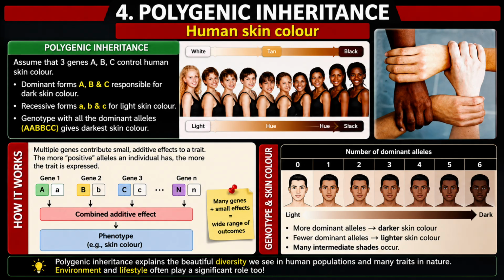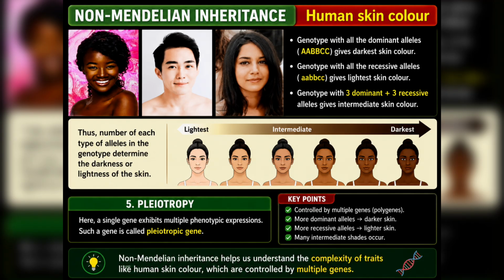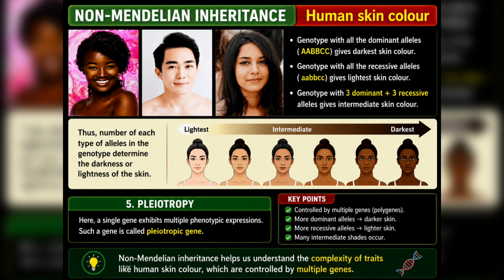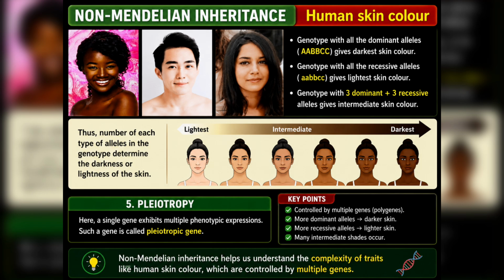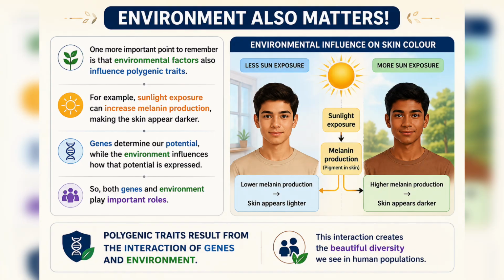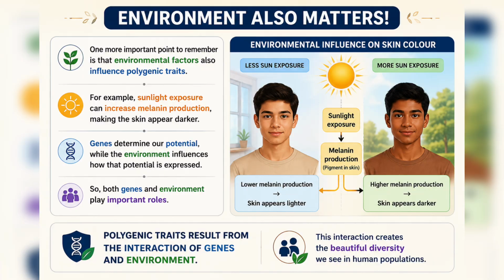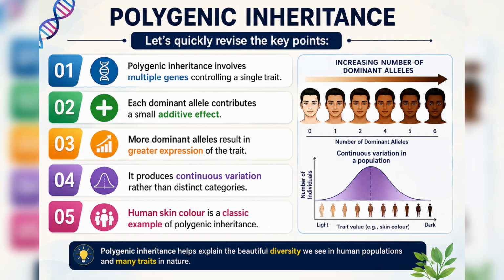Polygenic inheritance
Hi everyone! I am Siddhant. Welcome back to the channel.

In our previous class, we discussed Mendel's laws of inheritance and some examples of non-Mendelian inheritance like incomplete dominance, codominance, multiple alleles, and pleiotropy. Today, we'll learn another important type of non-Mendelian inheritance—Polygenic Inheritance.

The word poly means many and genic means genes. So, polygenic inheritance is the inheritance of a trait controlled by multiple genes instead of a single gene. Each dominant allele contributes a small additive effect, and together these genes determine the final phenotype.

A classic example is human skin colour. Suppose three gene pairs—A/a, B/b, and C/c—control skin colour. The dominant alleles (A, B, and C) increase melanin production, while the recessive alleles (a, b, and c) contribute little or no pigment. As the number of dominant alleles increases, the skin colour becomes darker. Thus, AABBCC produces the darkest skin colour, aabbcc the lightest, and combinations like AaBbCc produce intermediate skin tones.

Because many genes work together, human skin colour shows continuous variation, creating a wide range of shades rather than distinct categories. Most individuals have intermediate skin tones, giving rise to a bell-shaped or normal distribution in the population.

Polygenic inheritance also explains traits such as human height, eye colour, body weight, and intelligence. In addition, environmental factors influence these traits. For example, sunlight exposure increases melanin production, making the skin appear darker. Therefore, both genes and the environment play important roles.

To summarize: polygenic inheritance involves multiple genes, each dominant allele has an additive effect, more dominant alleles produce greater trait expression, continuous variation is observed, and human skin colour is a classic example.

In the next class, we'll continue with another important concept of non-Mendelian inheritance.